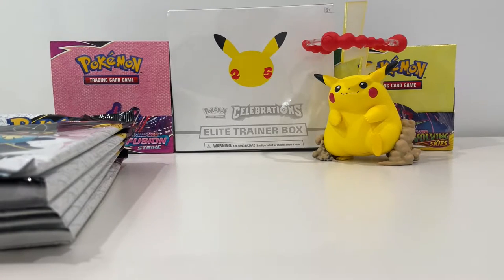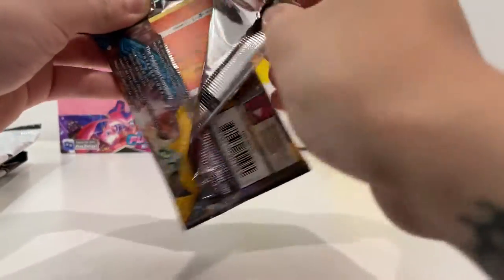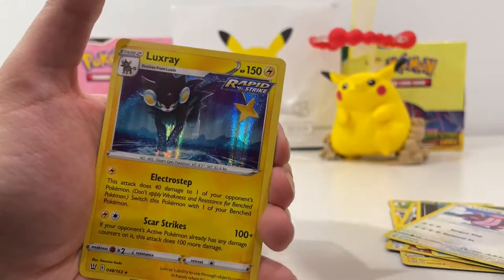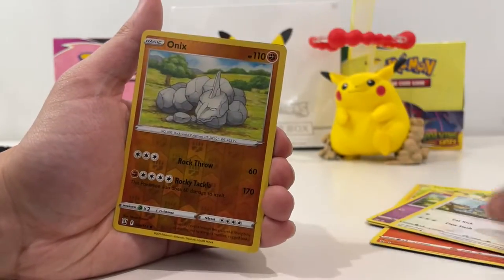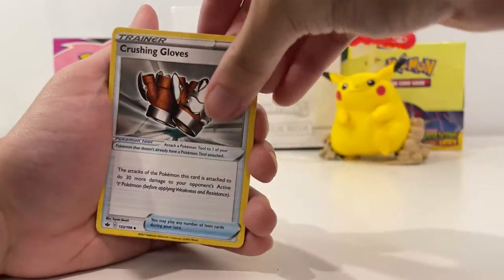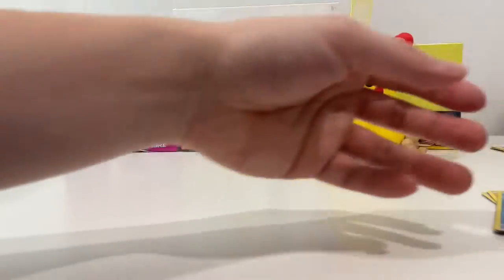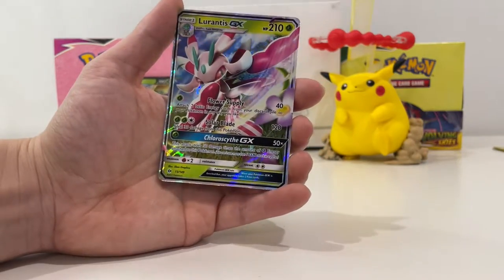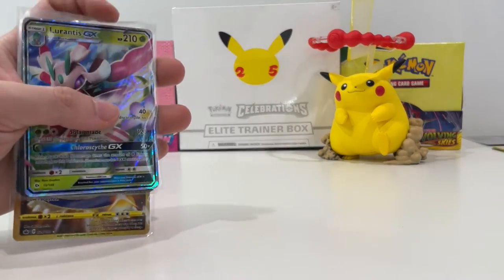Opening 10 Jumbo Pokemon Celebrations First Partner Packs!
Today we're unboxing TEN Pokemon Celebrations First Partner Packs! ! Let us know what you think of the video, what you've pulled down in the comments section below, and we'll catch you in the next one.